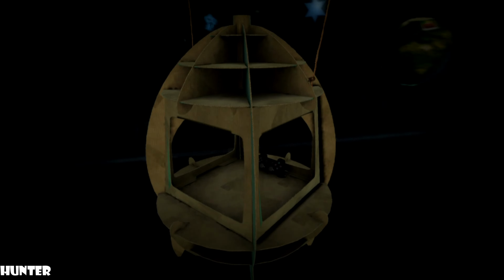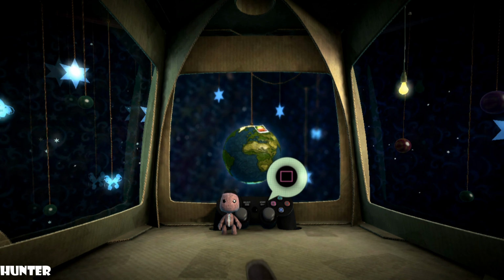LittleBigPlanet 1 GAMEPLAY PS3 REAL 4K 60FPS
LittleBigPlanet, commonly abbreviated LBP, is a puzzle platform video game series created by Media Molecule and published by Sony Computer Entertainment on multiple PlayStation platforms. The series follows the adventures of Sackboy and has a large emphasis on gameplay rather than being story-driven. All of the games in the series put a strong emphasis on user-generated content and are based on the series' tagline "Play, Create, Share". The tagline represents the three core elements of the series; Playing alone or with others online or on the same console, creating new content using the in-game creation tools and sharing creations and discoveries online with other players.
PC SPECS:
- cpu: INTEL i9 9900K 4.86ghz
- mainboard: ASUS ROG STRIX Z390-F GAMING
- vga: ASUS RTX 2080 Ti Strix OC 11GB
- ram: KINGSTON PREDATOR DDR4 32GB 3466 MHZ CL15
- ssd: SAMSUNG 970 Evo 1TB M.2 SATA 3400/1500
-hdd : WDD RED 6tb x3
- psu: EVGA 1300WATT
- cpu cooler: CORSAIR H100I V2 HYDRO SERIES
-case: Phanteks Enthoo Evolv atx + RGB LED